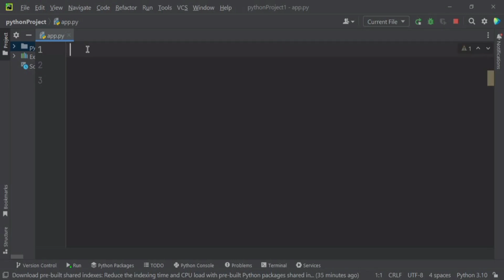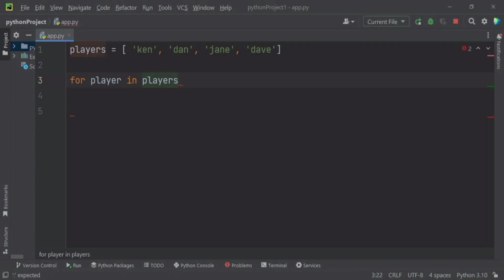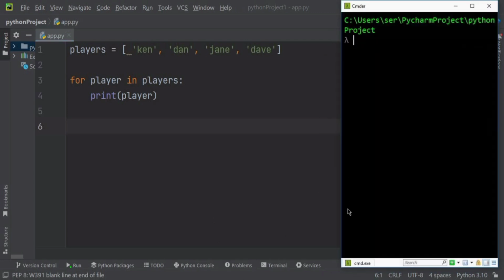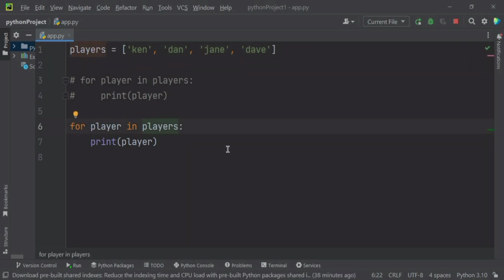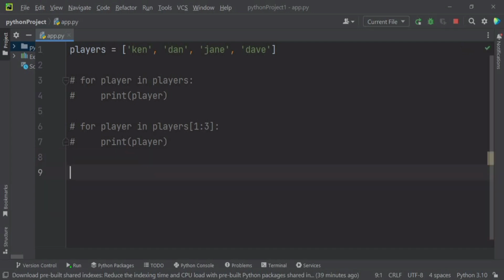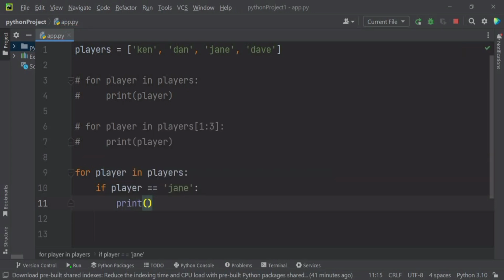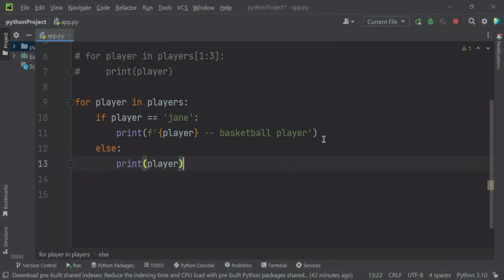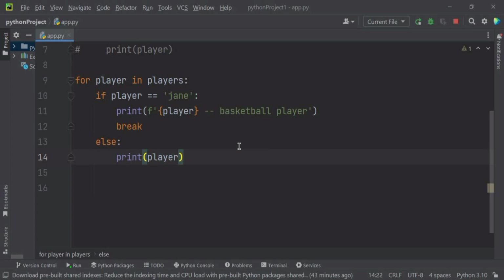Python For Beginners_09 ( For Loop)